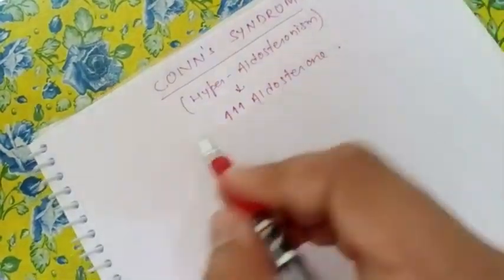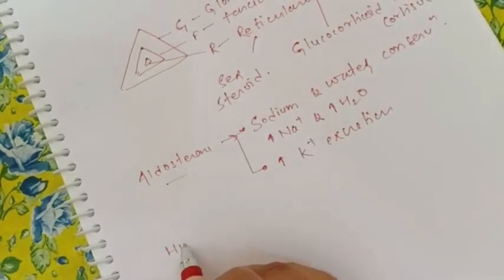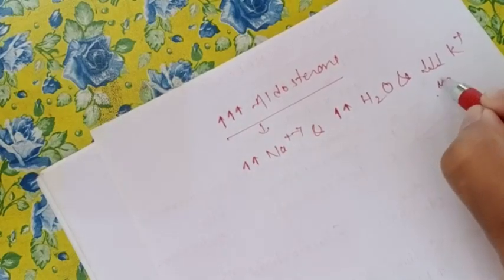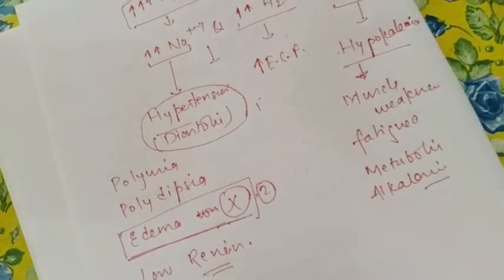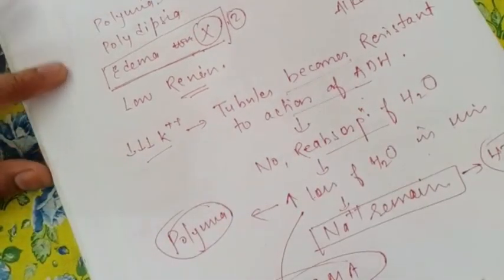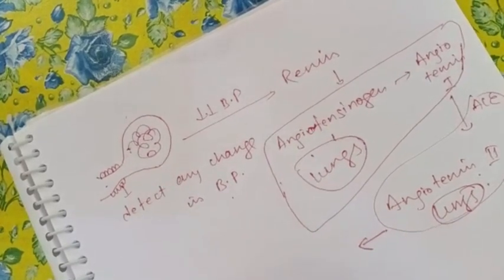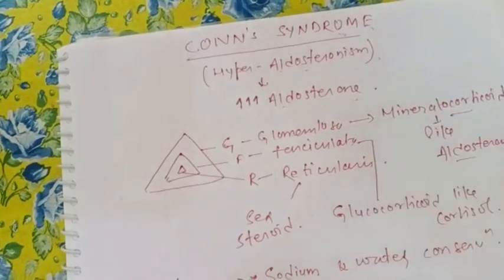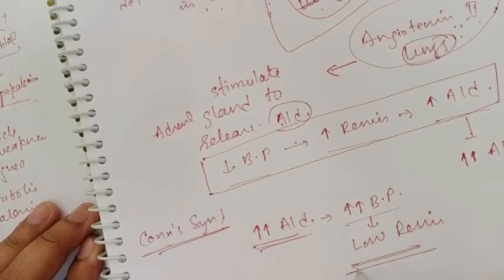Primary aldosteronism or Conn syndrome| MCQ| English| NEET PG| AIIMS| AIAPGET| INI-CET| FMGE|USMLE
This video is completely about Conn syndrome/primary aldosteronism in a concept learning format. With the help of this video we can easily solve the practical questions related to it in practice of medicine.

Free test Link : 1 st test